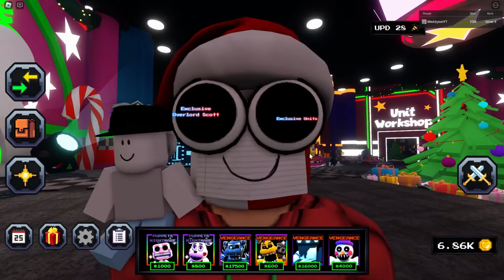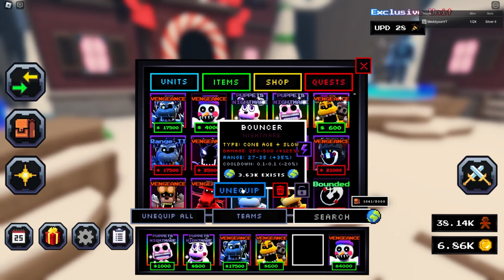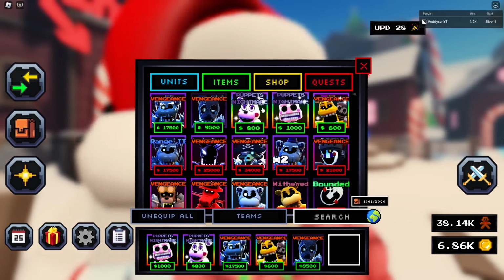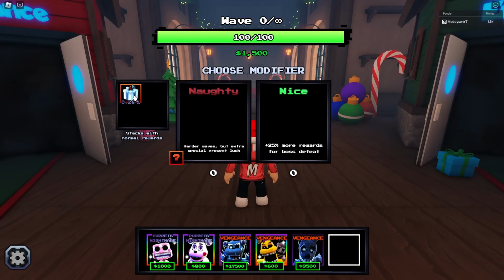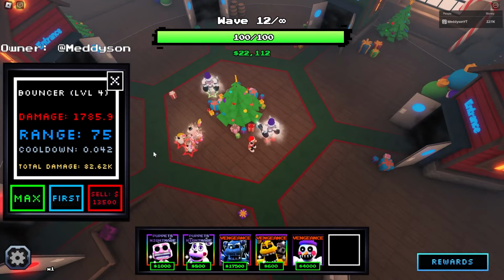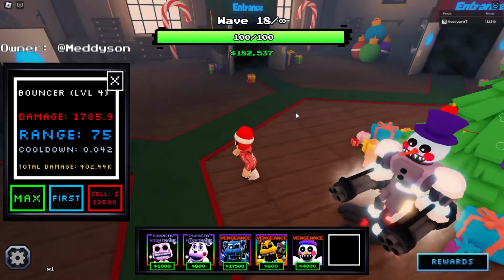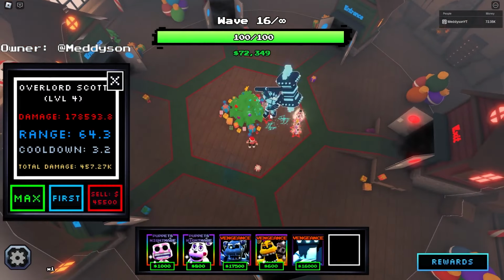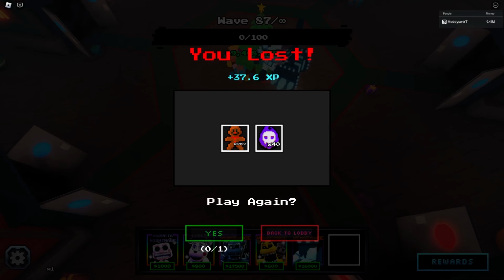Which CHRISTMAS NIGHTMARE UNIT Is BEST? (Five Nights TD)